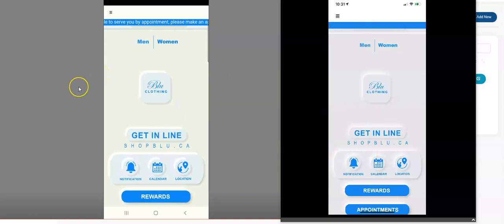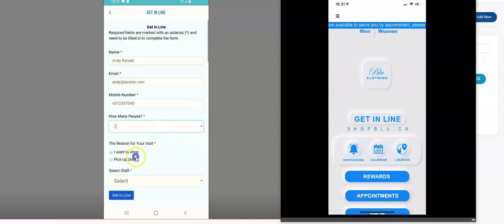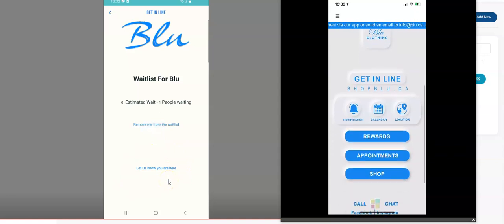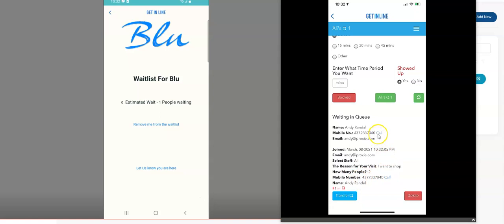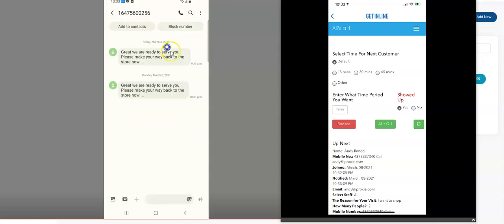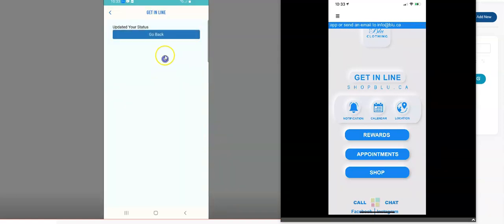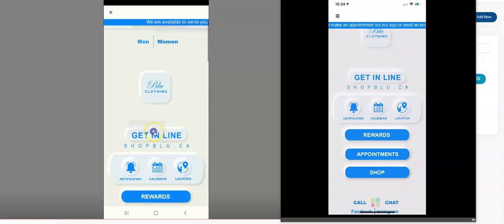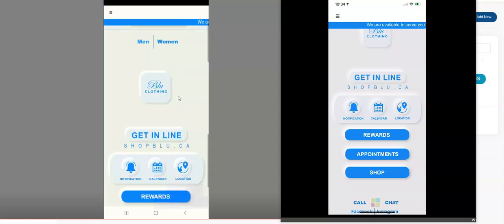The Queue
A quick look at the Innovative Queue feature from the point of view of the staff and the customer.  Easy to setup and Easy to use a feature that is now invaluable in today's world.

Your clients no longer have to wait in line or in your shop for their turn to come up, they are able to get into line right from Your App from a distance you determine.

Now you can let your customers know that they will not have to waste time waiting in lines or time waiting in a chair to be served - our system knows when each customer gets into the Queue and when its their turn to be served sends them a custom message letting them know.

Talk about value!